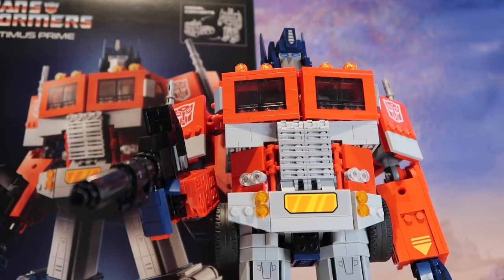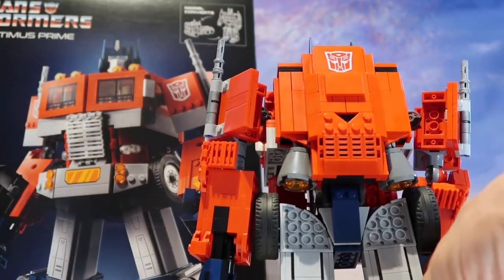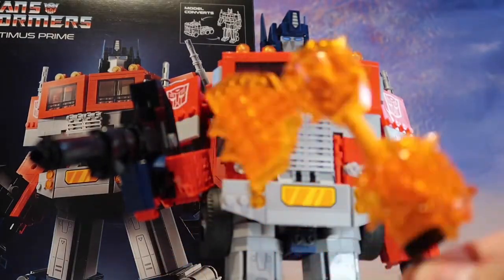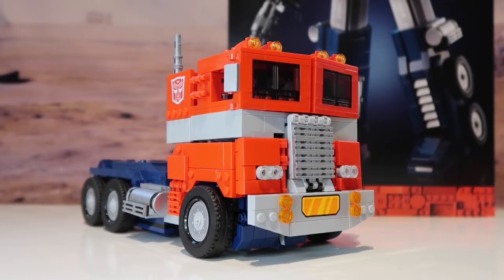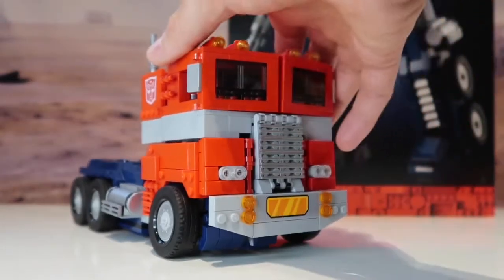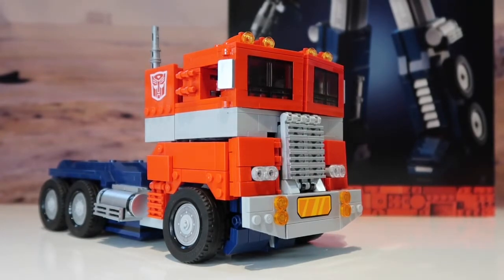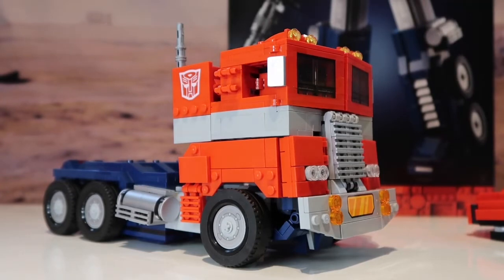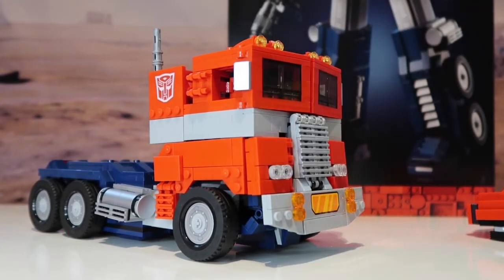LEGO Transformers Optimus Prime 10302 Review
LEGO OPTIMUS PRIME 10302 - REVIEW

This is an official Hasbro licensed LEGO product.

I’ve actually heard rumours that Hasbro approached LEGO to make this.

Do I really need this in my life?

Just £149.99 at the Lego store.

It’s looks even better than I thought it would.👍

Check out my Instagram for more details of the build - MastersJoke75